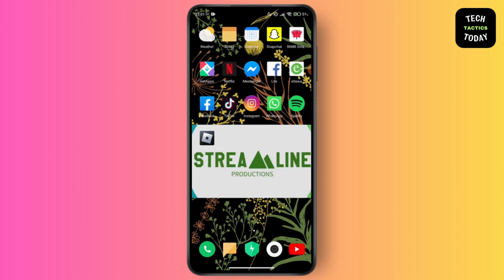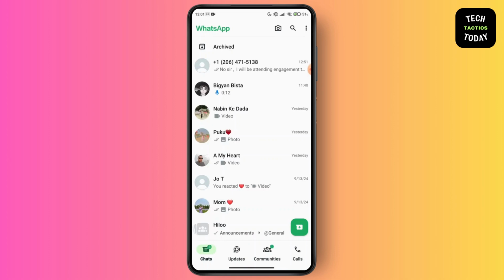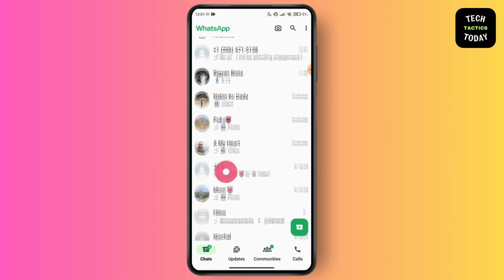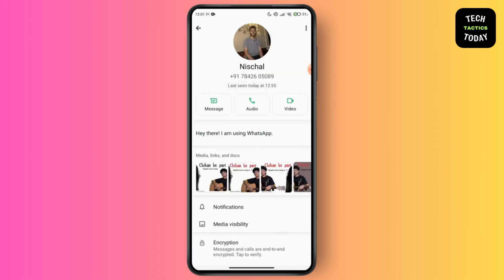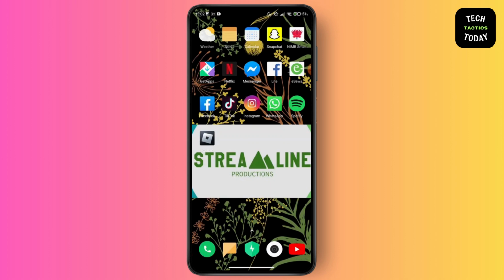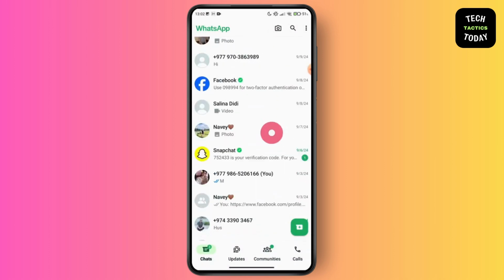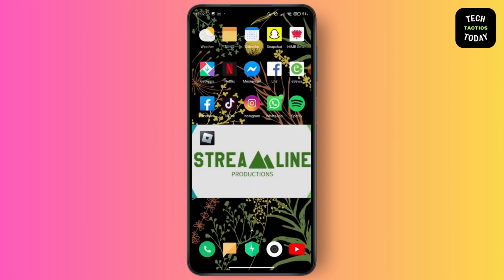How To Save WhatsApp DP 2024 Updated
In this video, we’ll show you the latest methods to save WhatsApp display pictures (DP) in 2024. Whether you want to download your contacts' DPs or your own, this guide will walk you through the steps to easily take screenshots and save DPs without hassle.

Steps Covered:

Open the app and navigate to the contact whose DP you want to save.

View the Contact's Profile: Tap on the contact’s name to view their profile.
Here you can see their display picture.

Take a Screenshot: Use your device's screenshot feature to capture the DP.
We’ll show you tips on how to take a clear and high-quality screenshot.

Save the Screenshot: Find the screenshot in your gallery and rename it if needed.
We’ll also cover how to organize your saved DPs.

Troubleshooting Tips:

If the quality of the screenshot isn't satisfactory, we’ll provide alternatives for better results.
Learn how to adjust your screenshot settings for optimal performance.